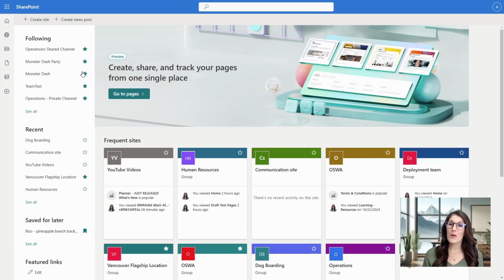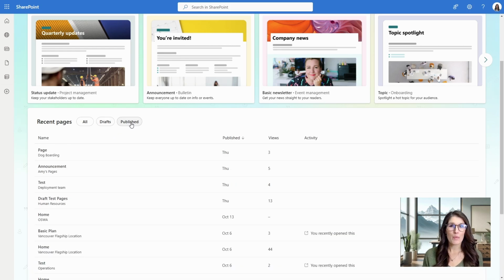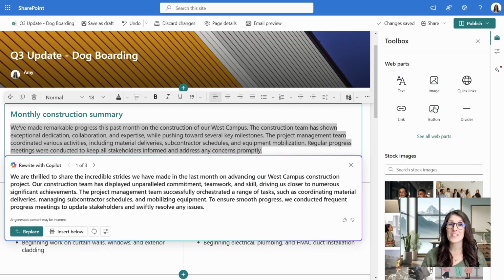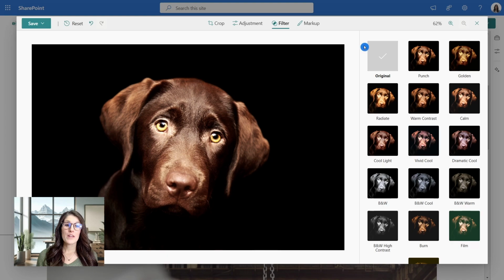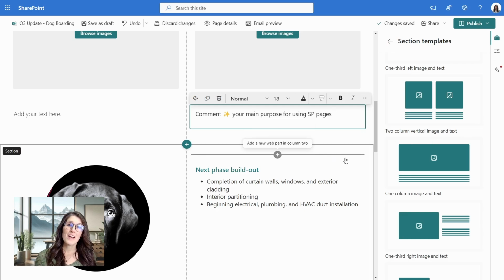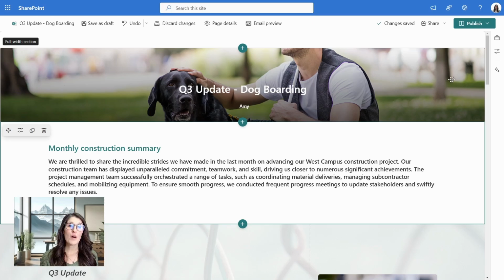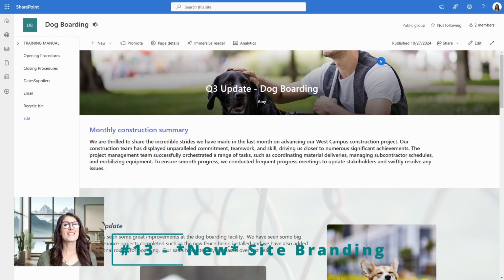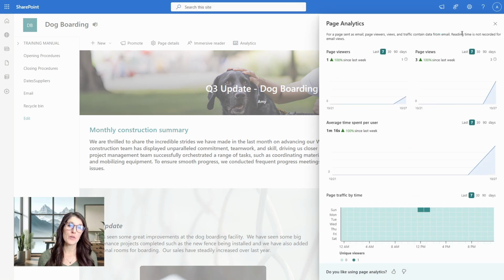14 NEW Microsoft SharePoint Features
These are 14 NEW Features for Microsoft SharePoint 2024 to help you create modern sites and pages faster than ever.  From the new SharePoint start experience, to advanced image editing features and streamlined page creation and publish, you will save so much time with these new features.

You don't want to miss out on these!

⏰ CHAPTERS

00:00 Intro
00:11 NEW SharePoint Start
00:34 Simpler Page Creation
02:03 Location of Drafts
02:34 Text Editor Improvements
03:53 365 Copilot for SharePoint
04:51 Drag and Drop Images
05:12 Crop Images to Shape
05:32 Advanced Image Editing
07:09 Section Templates
08:43 Microsoft Designer
09:30 Email Friendly Templates
10:08 Publish Pages
12:41 Site Branding
14:16 Analytics